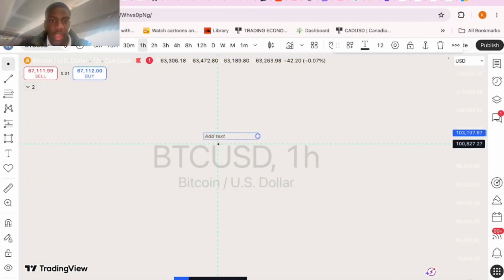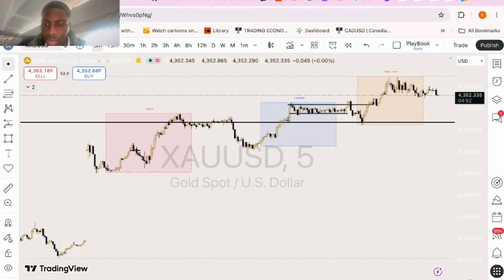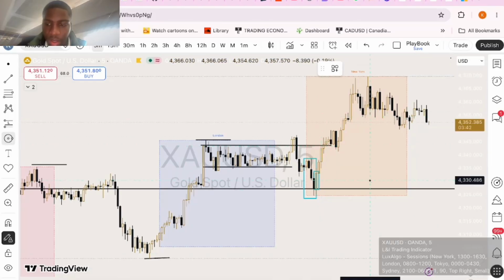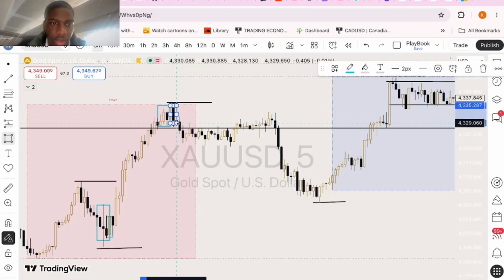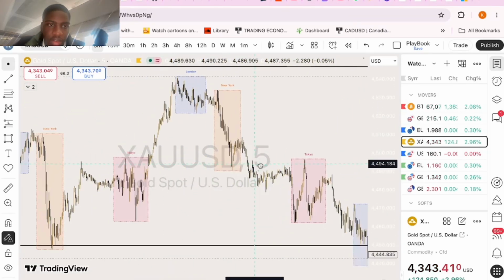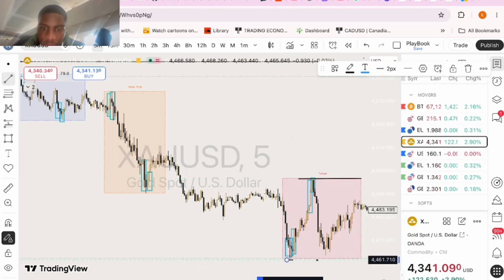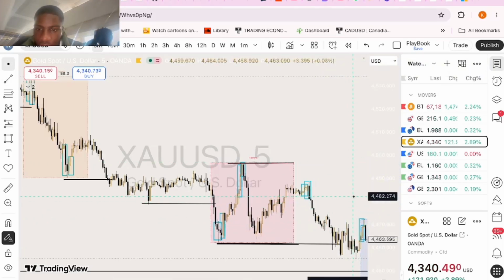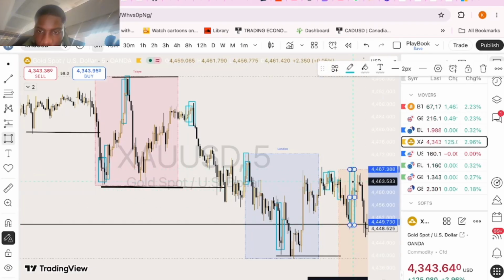PEAK FORMATIONS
Learn The trading concept to identify the high and low of a day and session